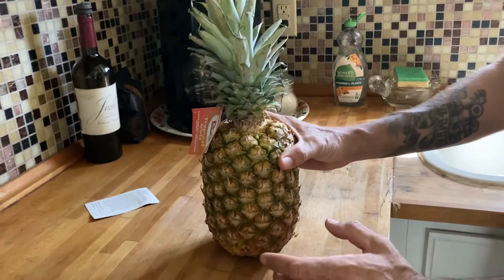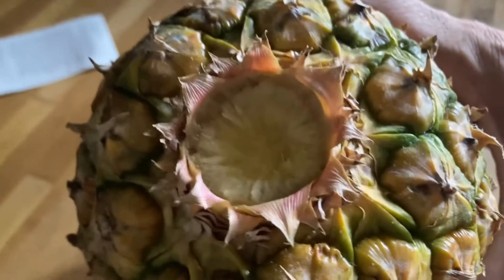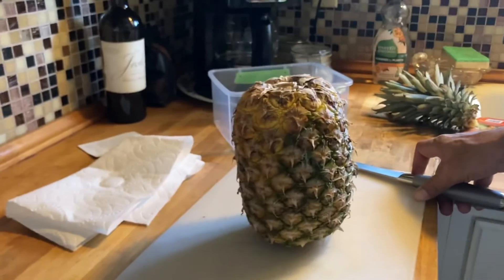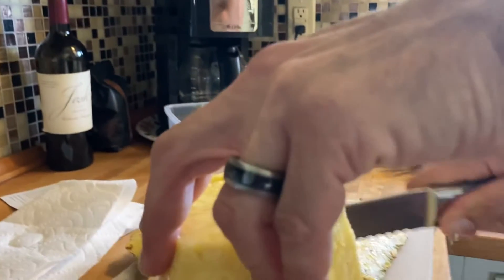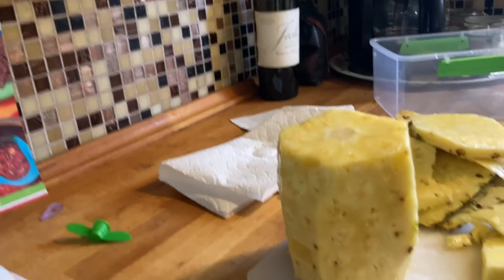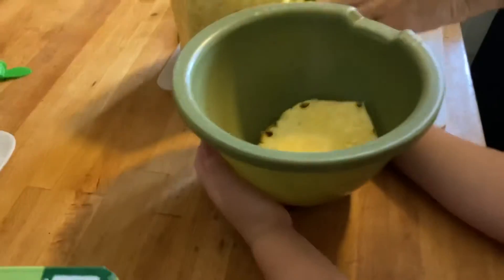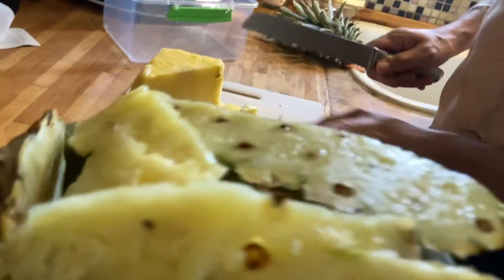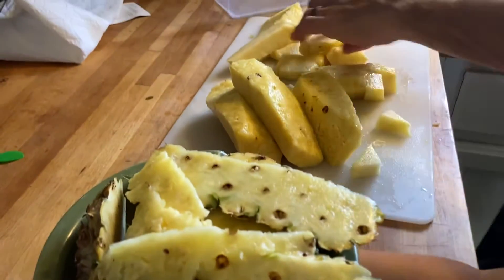6-Year Old Explains How To Get A Juicy Pineapple!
Have you ever cut open a pineapple only to find some of it is juicy while other parts are dry?
Not cool.
Well, there’s a solution for that issue!
Follow along in this collaborative video where my daughter explains, and I demonstrate, how to get the juiciest pineapple slices!